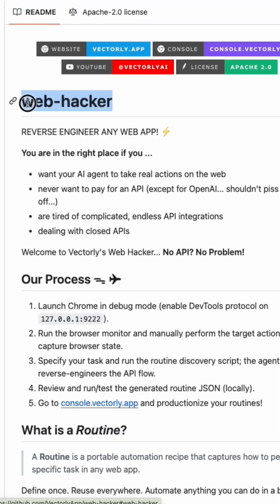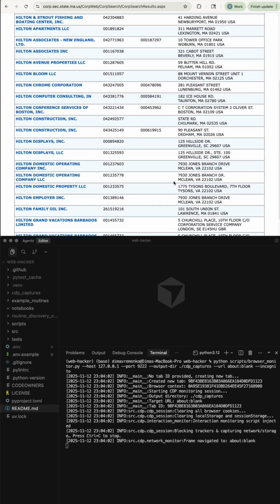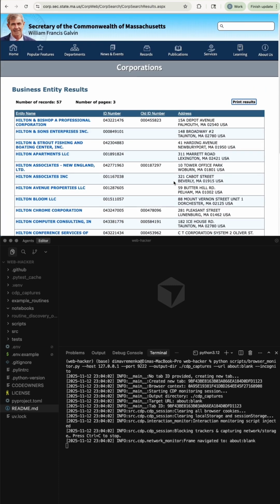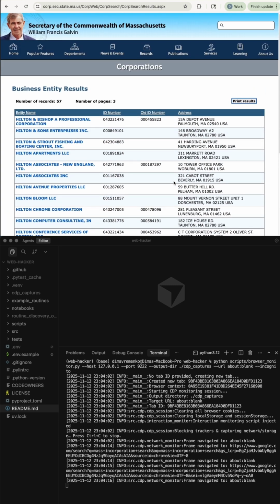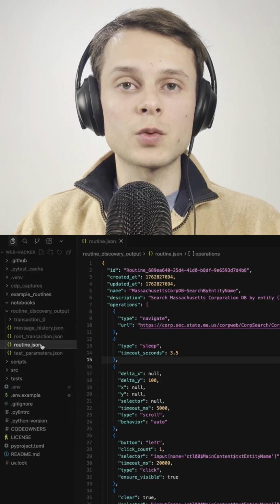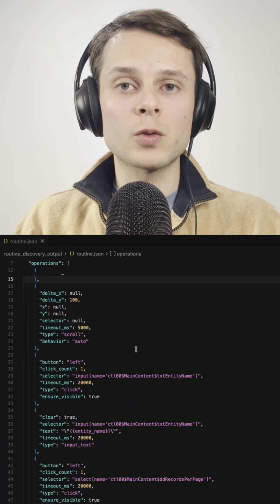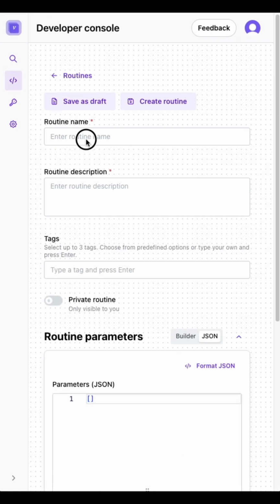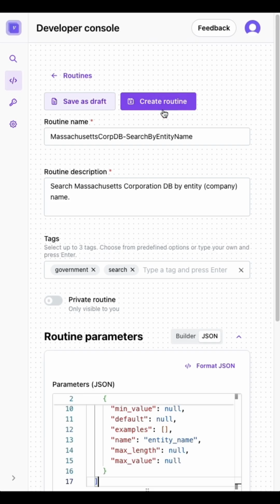30 Days of Giving My AI the Tools it DESPERATELY Needs: DAY 1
Every day, for a month, I will be using Vectorly to give my AI, Bob, the tools he needs! If you also want to upgrade your AI Agent, check out

Let me know what tool I should give Bob next!